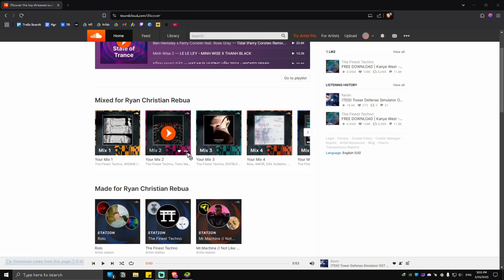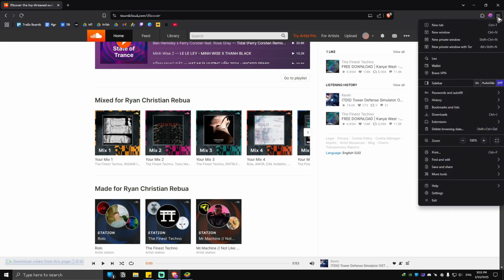How to Enable Dark Mode on SoundCloud (Step by Step)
Want to use SoundCloud in dark mode? In this step-by-step guide, I’ll show you how to enable dark mode on SoundCloud for mobile and desktop, even if there’s no built-in option.